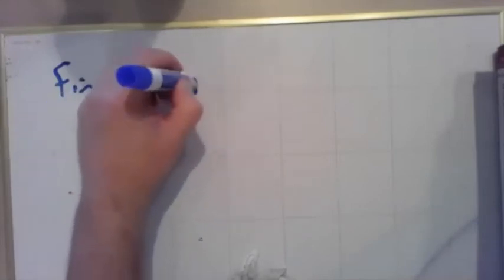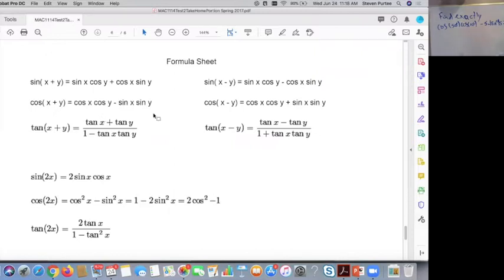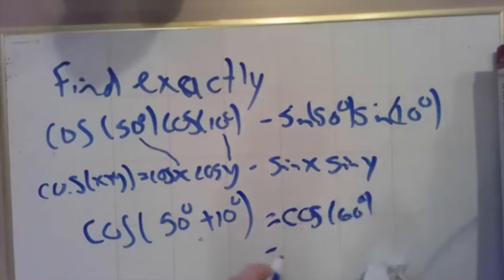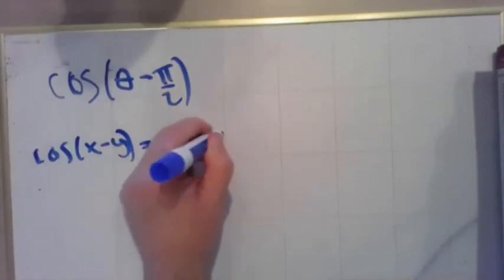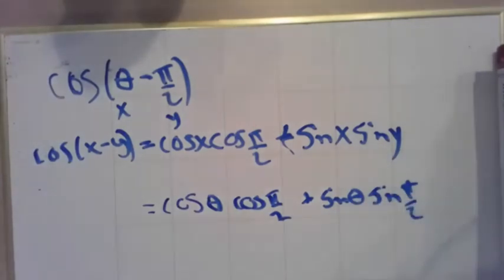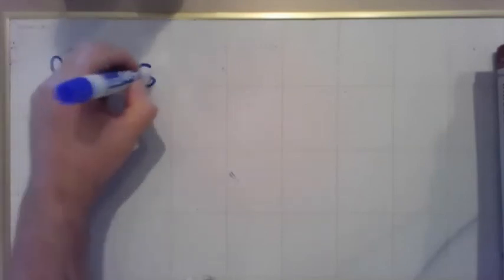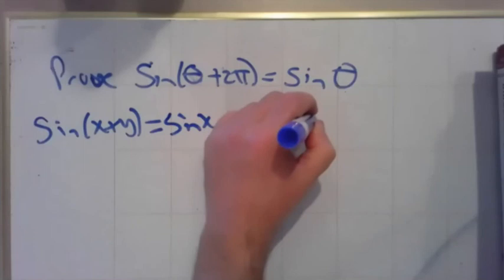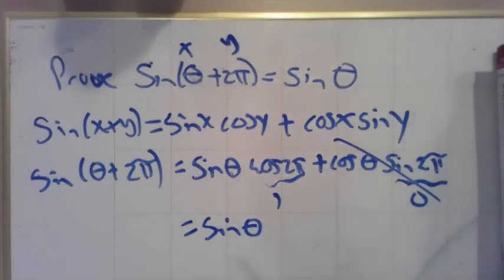MAC1114 Sum and Difference Formulas 2